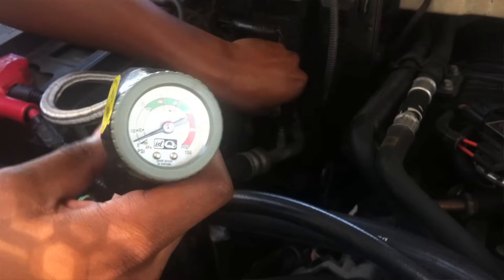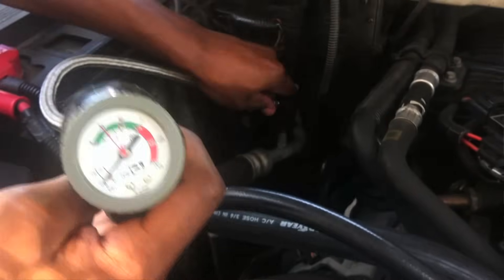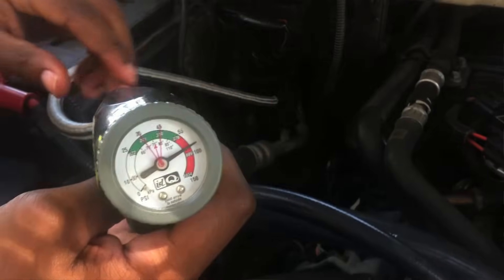Why Did My A/C PRO Gauge Go Into the Red When I Connected It?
Your vehicle should be on and the AC set to MAX Cool with the Fan Speed on high. If you do not do this the gauge will go into the red area.

However, if your compressor is on and the gauge goes into the red, you have other issues and you should take your vehicle to a mechanic.

Need help finding the low-side A/C port? Use our simple online port locator

Have questions? Ask the pro

A/C Pro can be found on the shelves of most auto parts stores. To find the nearest location, type your zip code into our store locator